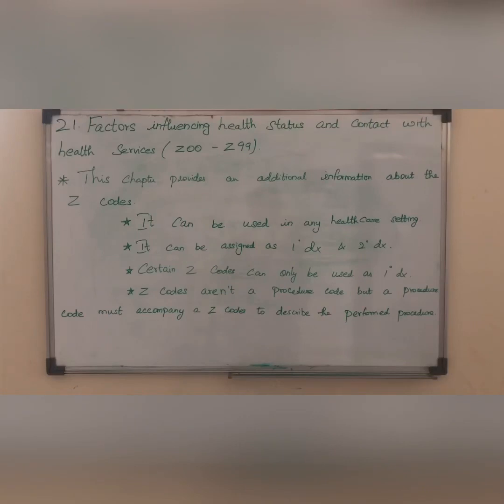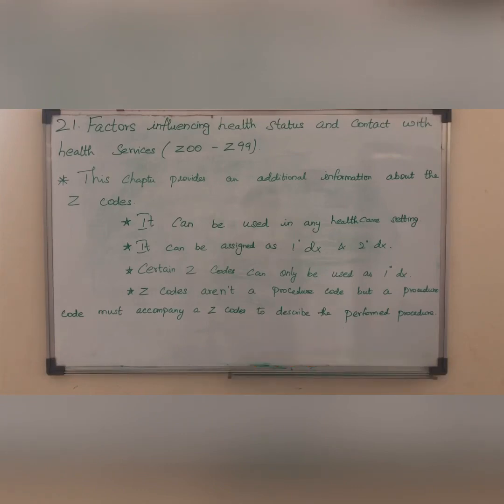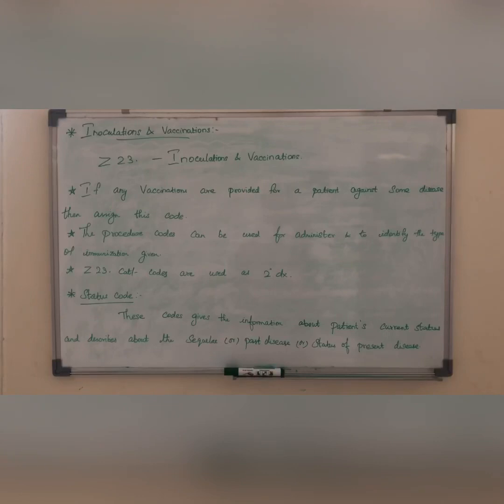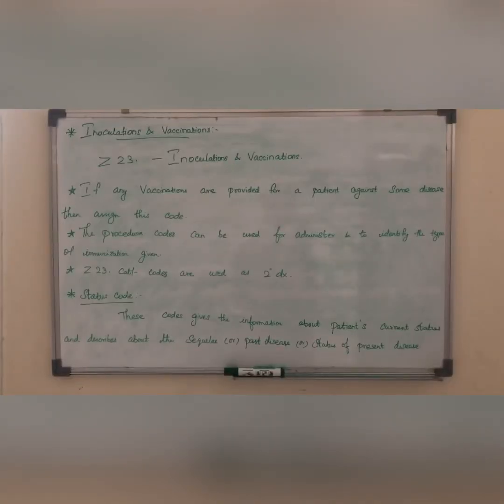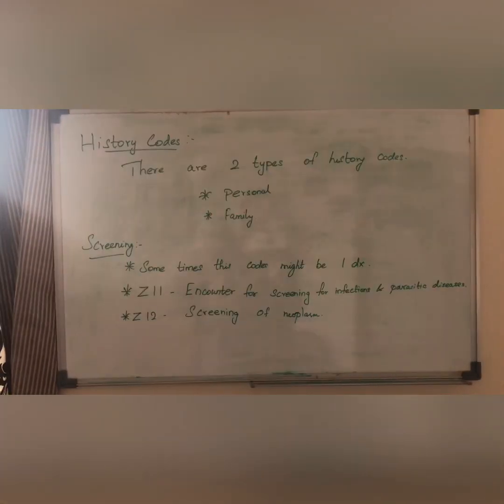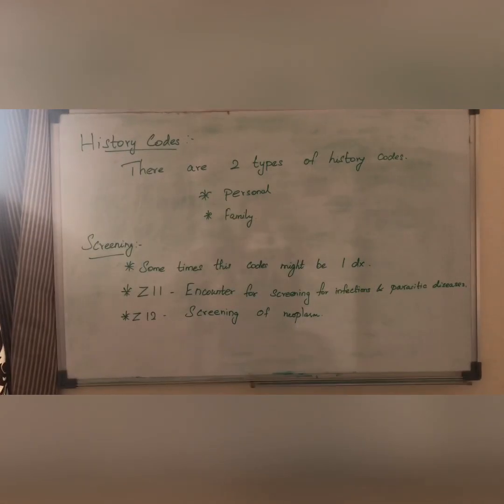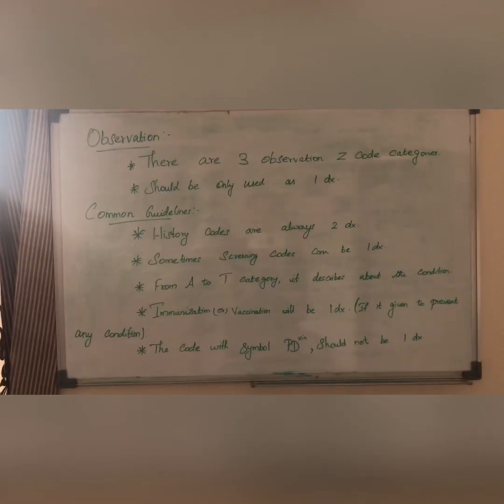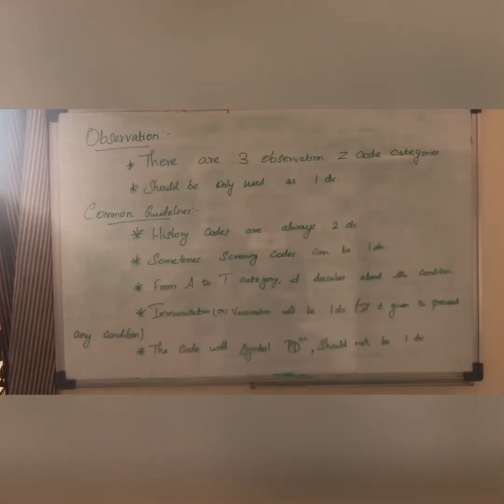English version Chapter-21 coding guidelines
Medical Coders Tamil
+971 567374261( Only whatsapp msgs will be welcomed).